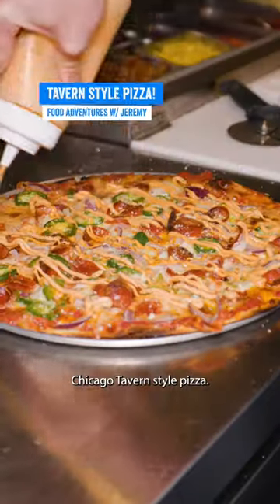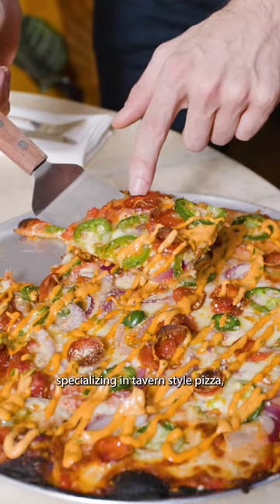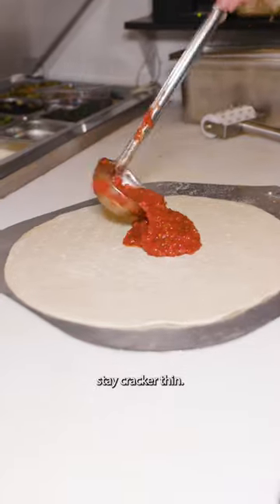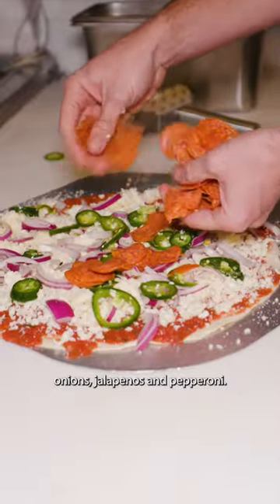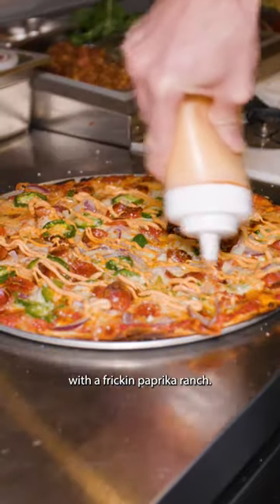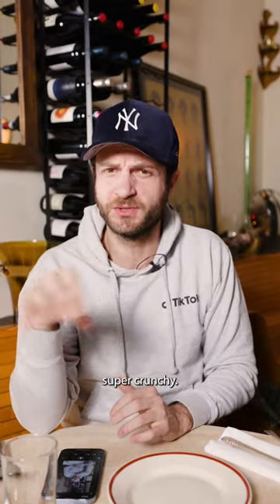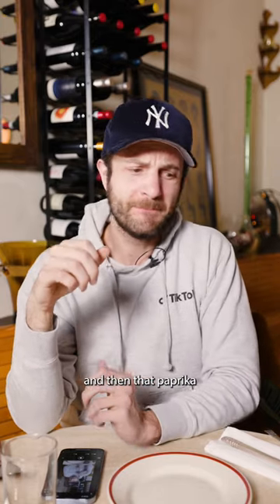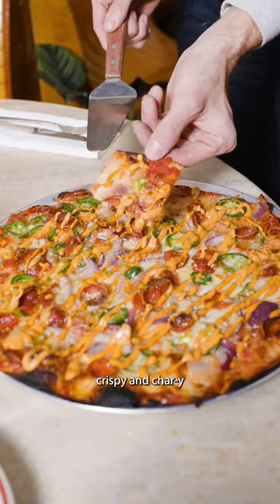Chicago Tavern Style Pizza for the 1st Time!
Jeremy Jacobowitz is checking out Emmett's on Grove and their amazing chicago tavern style pizza